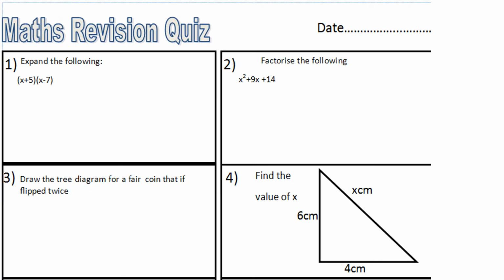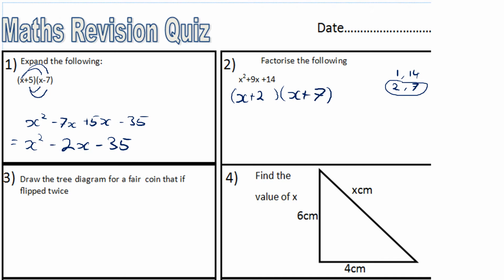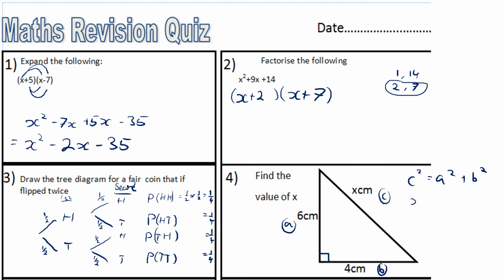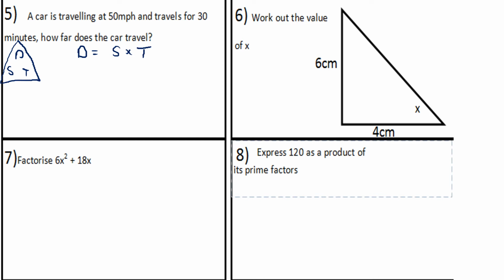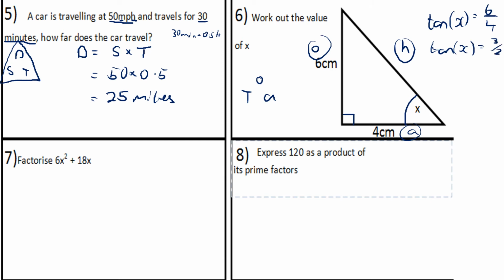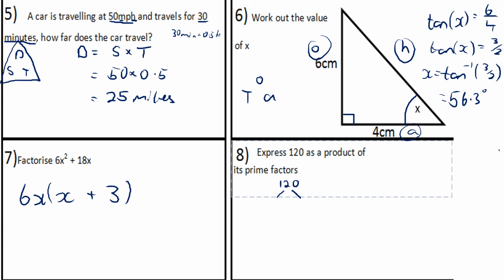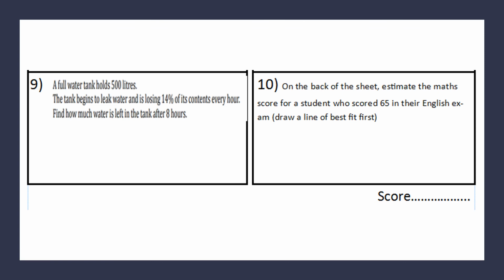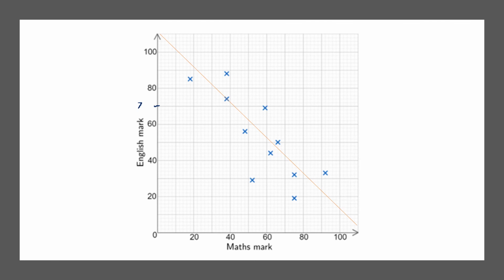LSQ 8s1 15 Jan 2021